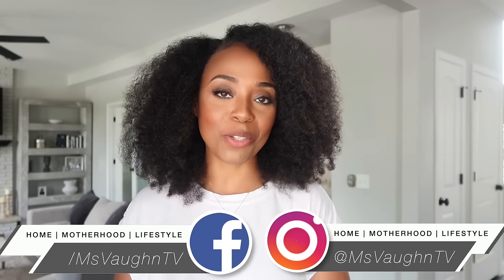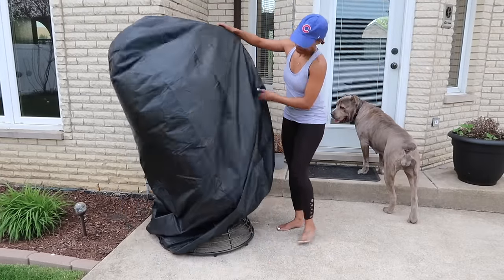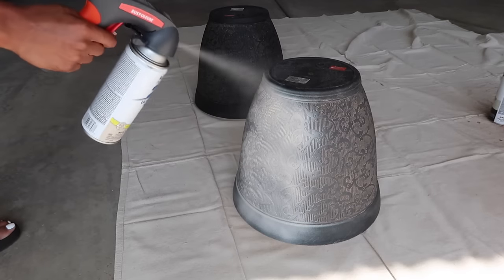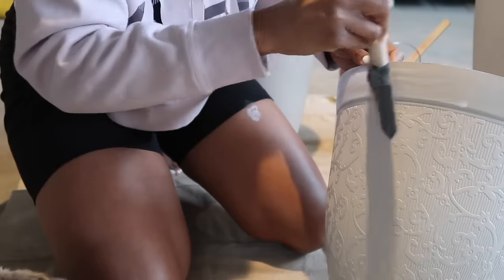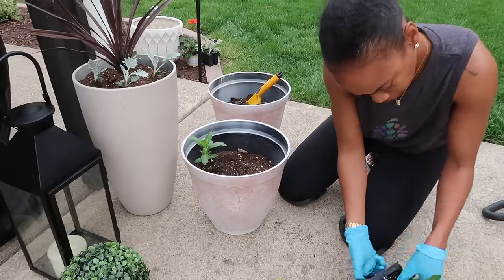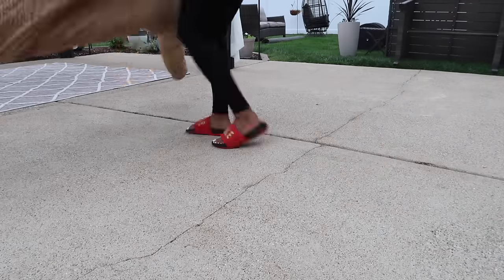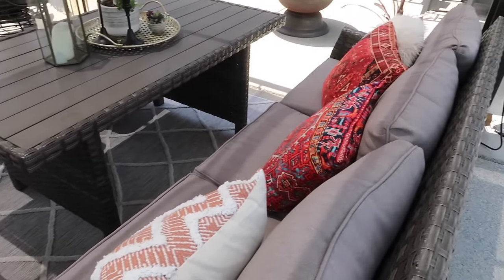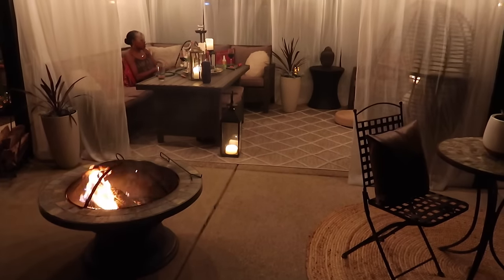Stunning Patio Upgrades You Can DIY! (Under $500) ✨ | HOUSE WERK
**CHECK HERE FOR LINKS 📝**

PERGOLA: Size 10x14 purchased in person at The Great Escape.
Red throw pillow set x4 (does not include cushions)
Faux leather throw pillow set x2 (does not include cushions)
Throw pillow cushions
Japanese style woven seat cushion
Round natural woven rug
Firewood storage
20" Black Planters (near door)
Weathered Grey Planters (the ones I painted stone color)

Thanks for hangin'! If you're new, I'm Vaughn aka MsVaughnTV and I'm a cop's wife and outgoing first time mom to a 4-year-old little girl with autism. This is a relatable beauty, lifestyle and home channel with new videos twice a week!

Love,
Vaughn